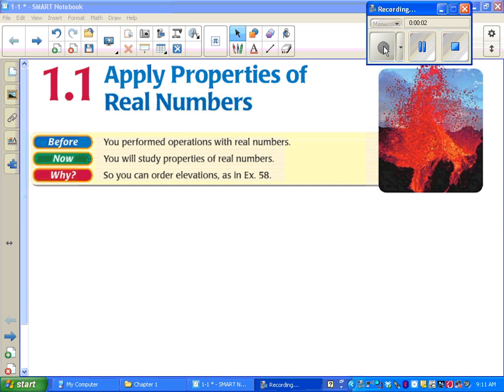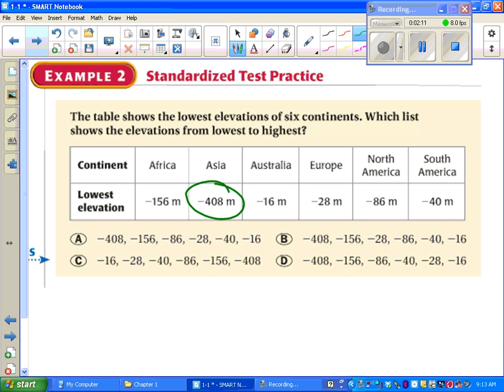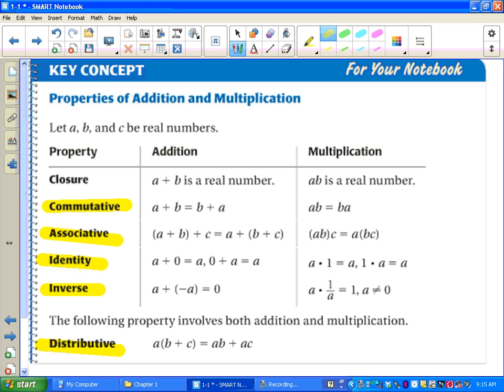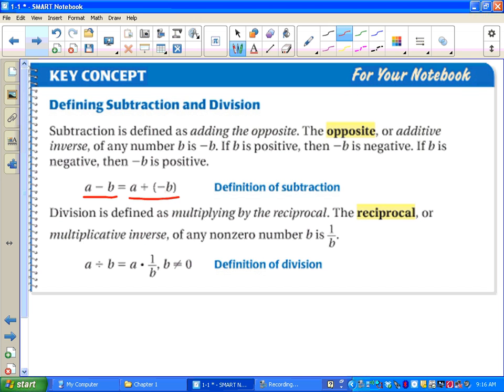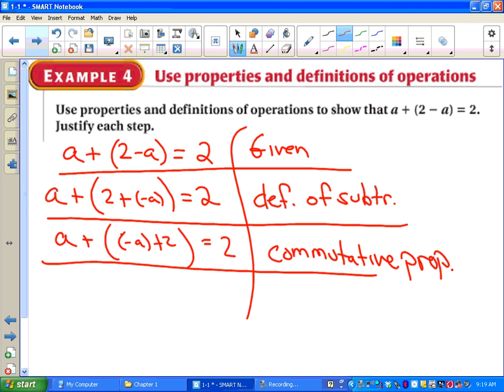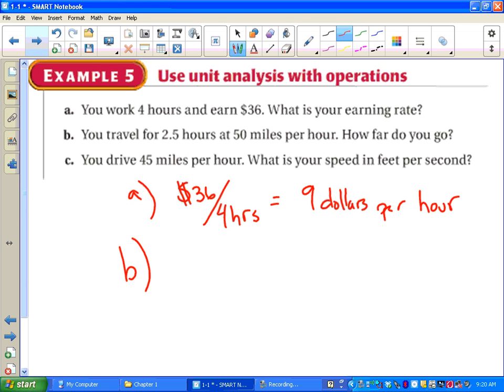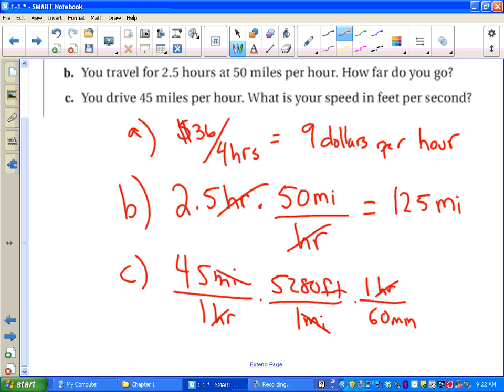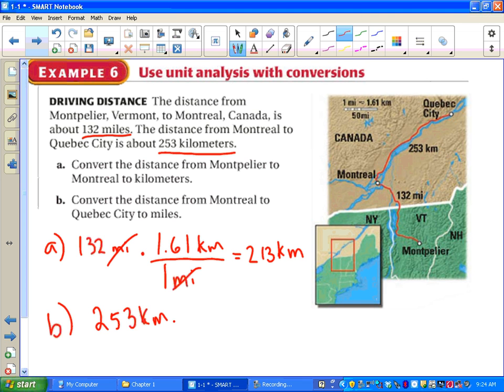Algebra II 1-1 Apply Properties of Real Numbers